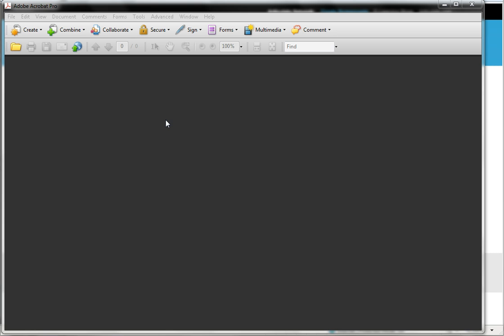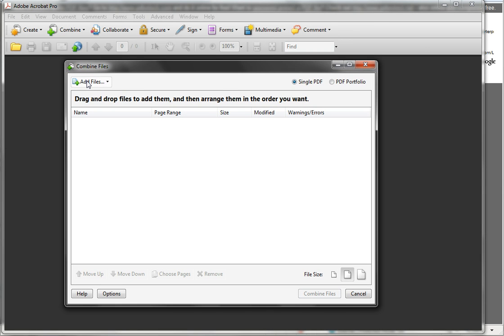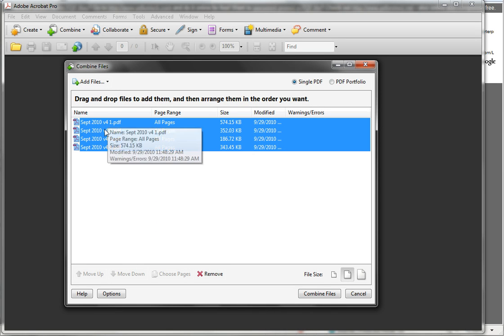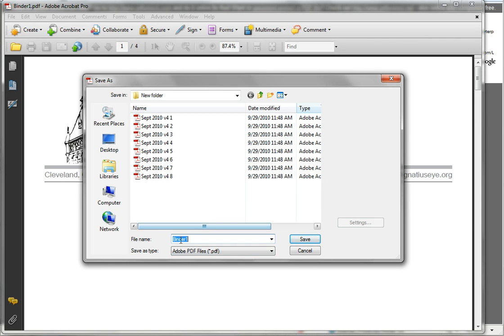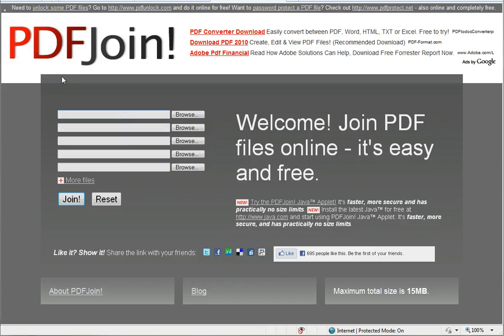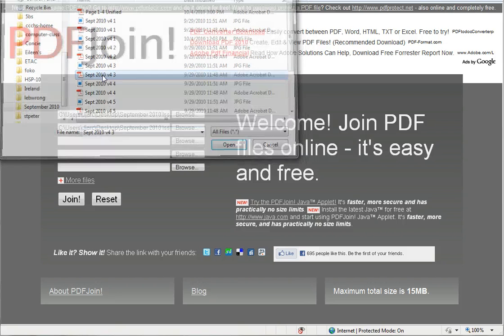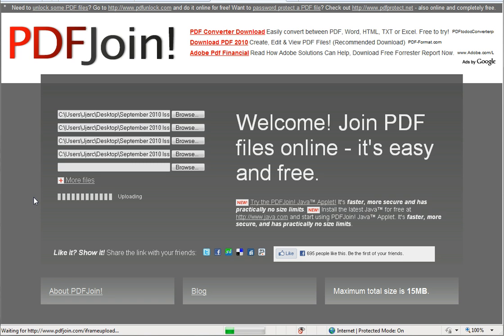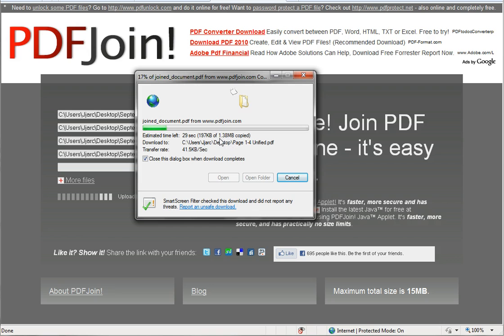Combining multiple PDF files into one online or with Adobe Acrobat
Combining multiple PDF files into one using Acrobat or free online tools like